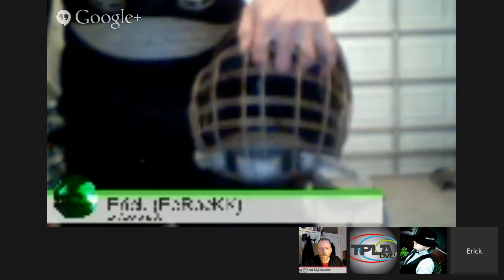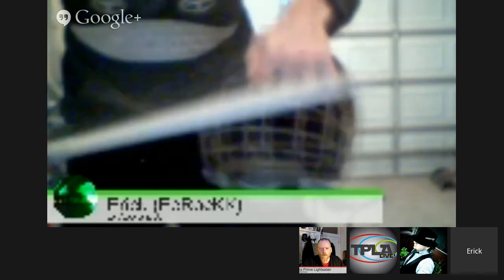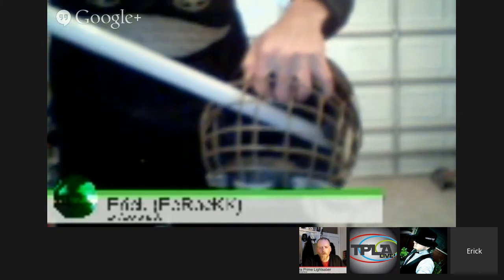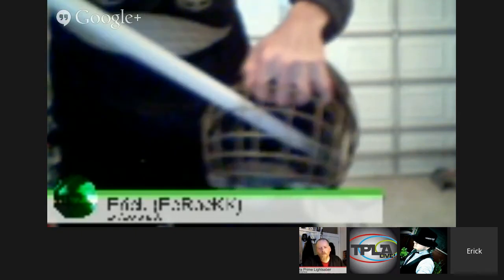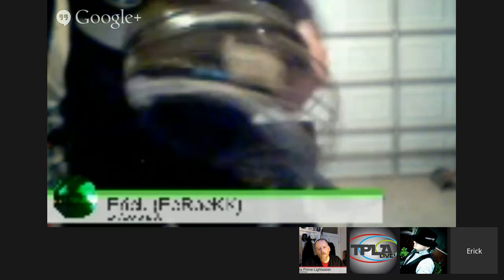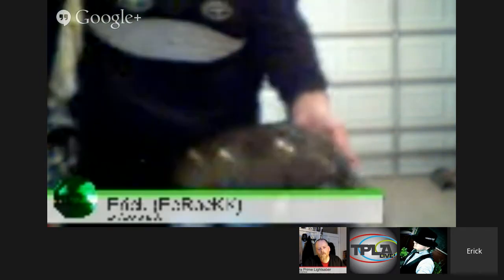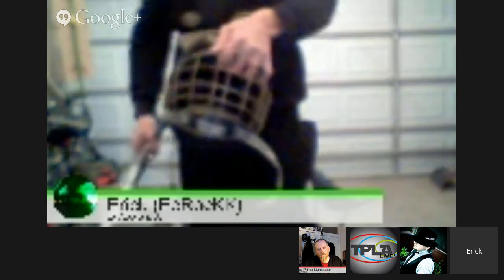TPLA Live: Armor up!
We discuss the various ways to pad and armor ones self for safe and fun sabering.